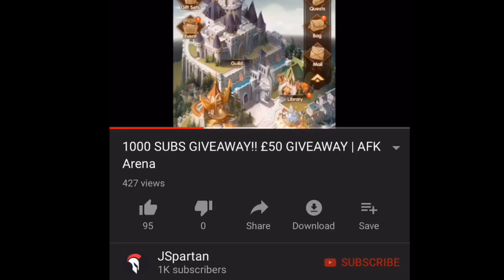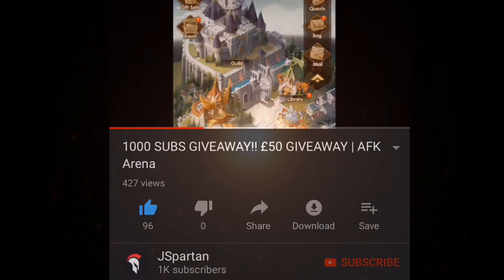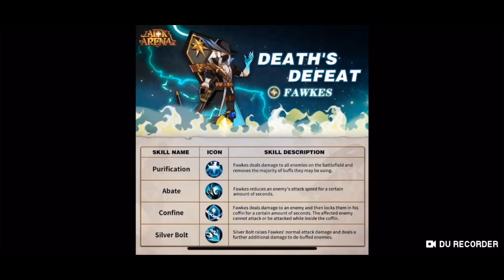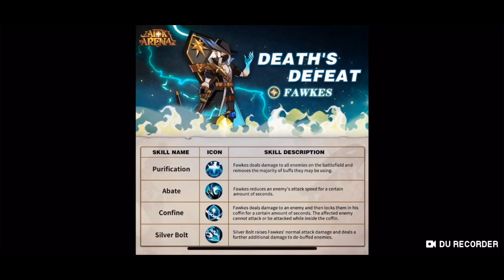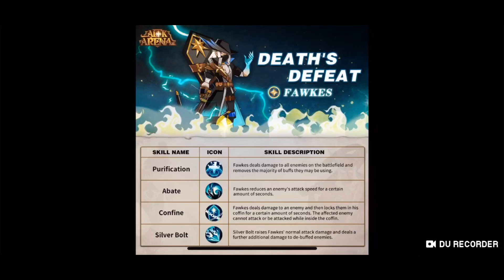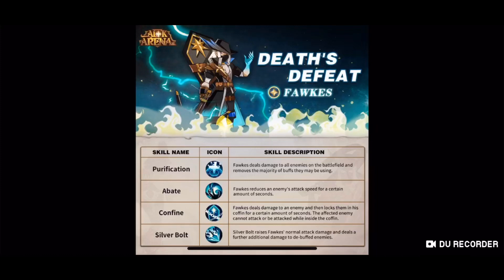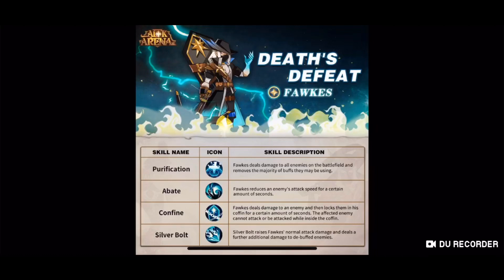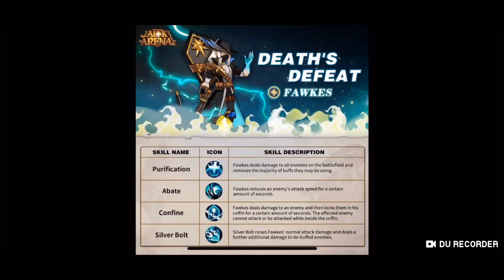NEW HERO!! | FAWKES DEATH’S DEFEAT | AFK Arena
Brand new hero Fawkes!! Sorry, I know it’s a bit late 😩

Add me!